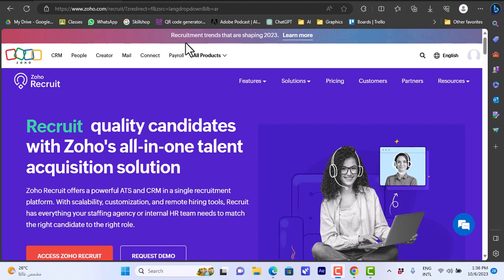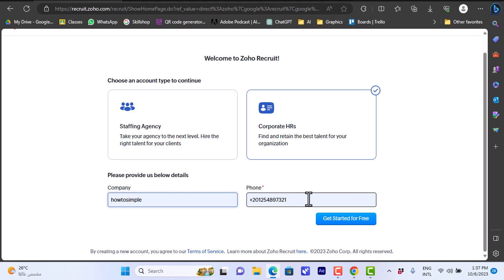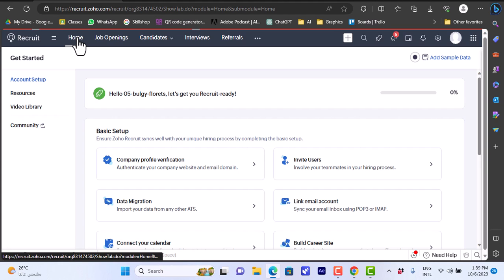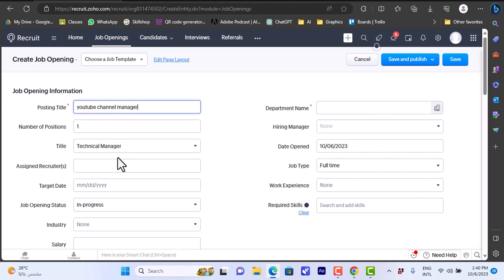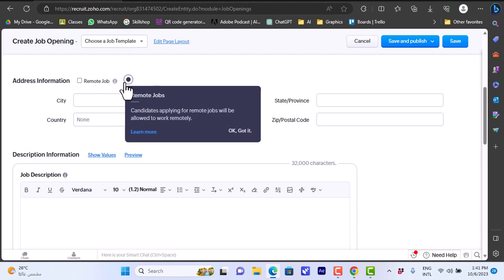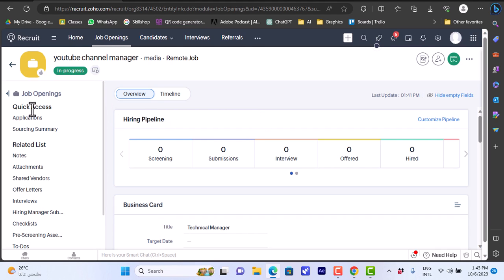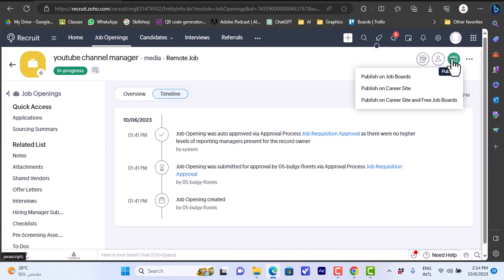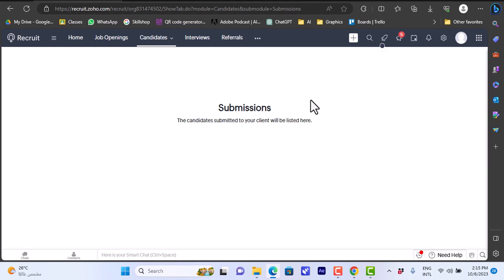Zoho Recruit Tutorial 2025 | How to Use Zoho Recruit for Beginners